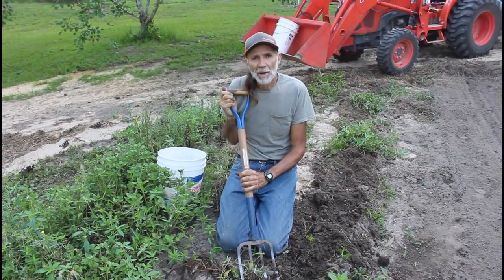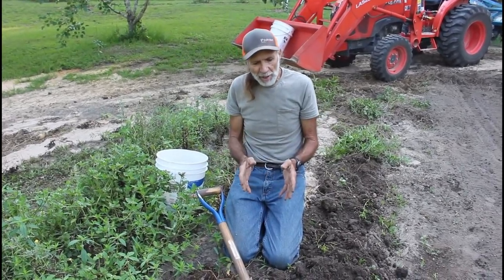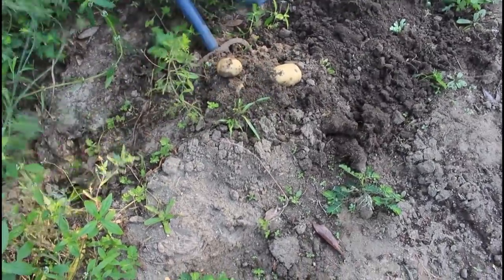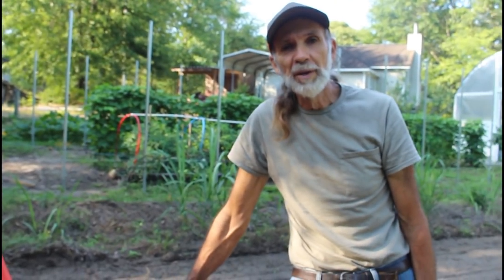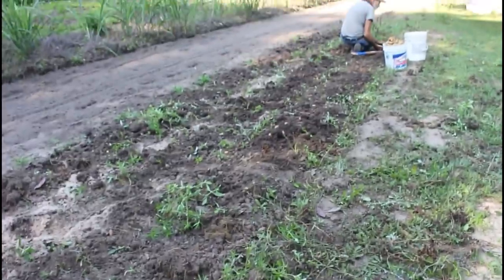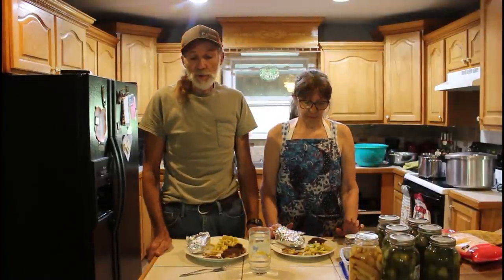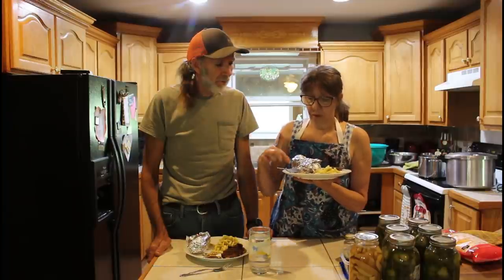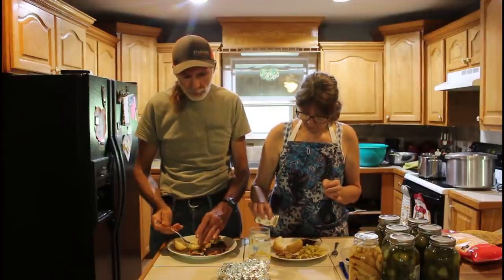WOW!! We Didn't EXPECT This POTATO to Be A WINNER! Digging Kennebec White Potatoes| Taste Test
Today we dug our Kennebec White potatoes. While digging, we found a HUGE spider.  With the camera going we just watched as he sat in a pile of fireants.  The SPIDER actually ATE the FIREANTS.   We were very surprised at the size and taste.  We now have our list of the potatoes we will grow next year.

a